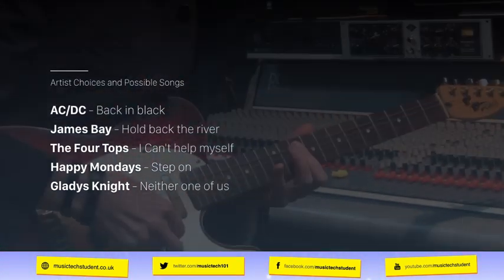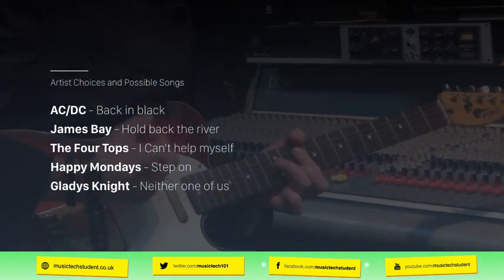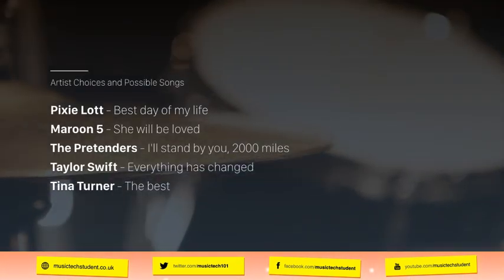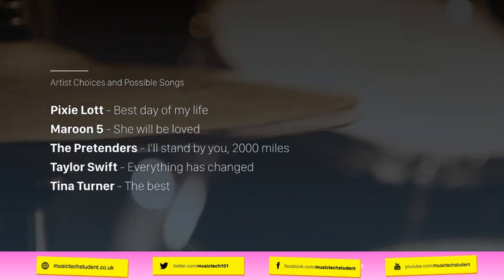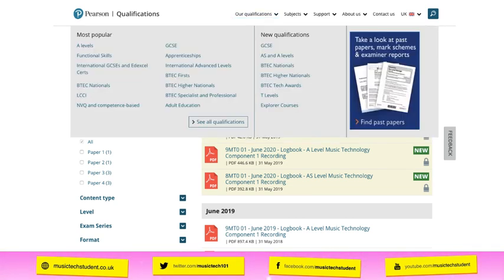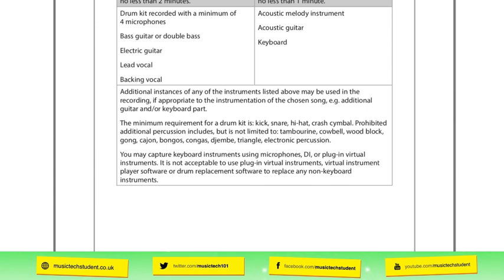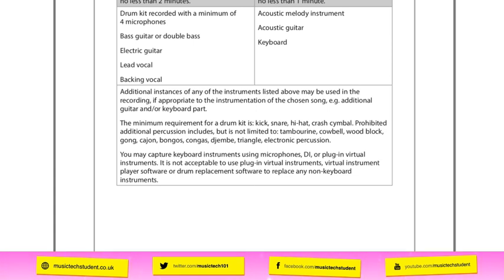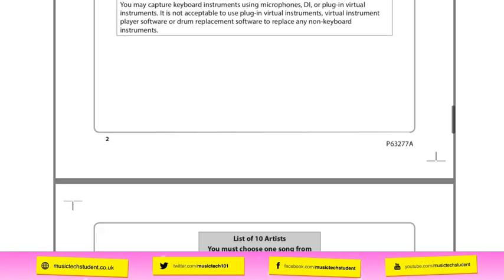Component 1 Recording - Choosing your song June 2019 - A Level Music Technology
In this video, I discuss the hot topic of which song to choose for your A Level Music Technology Component 1 Recording. The list of artists to choose from for 2019 is now available on the Edexcel Music Technology 2017 website. Remember this video is for the full A Level of this course, not the AS, your list is different.

LEARN MUSIC TECH | musictechstudent.co.uk |

*** JOIN MUSIC TECH STUDENT FOR AS LITTLE AS £9.90 / mo ***
and get all the content you need to complete your qualification in Music Technology

** Begin or continue your Music Technology Journey with us and let us support you along the way **

*** If you need extra support, feel free to get in contact with us through our support channel, we are always happy to help ***